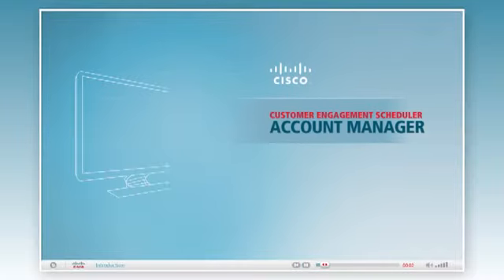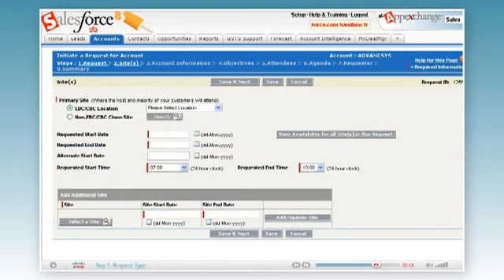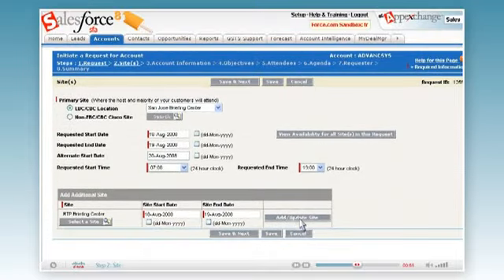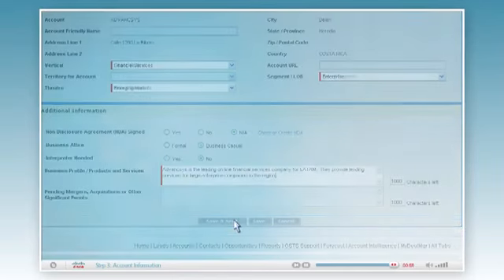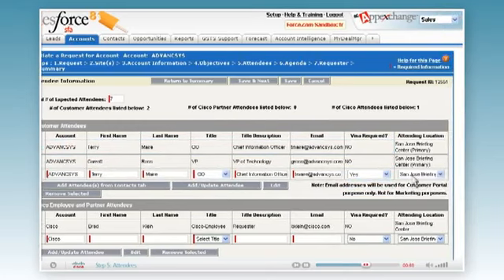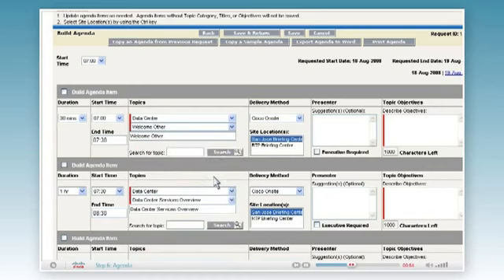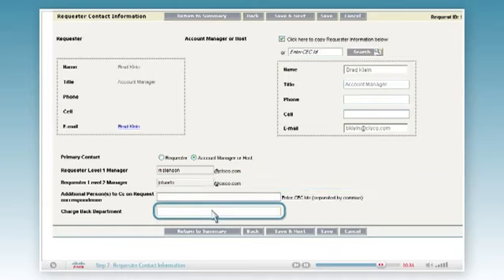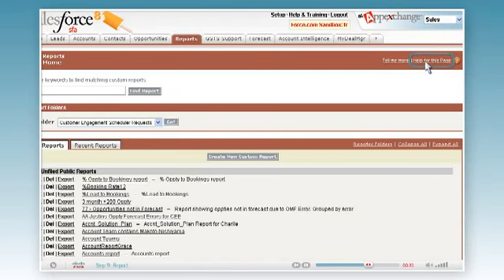Elearning Voice Over for Software Technical Training by Garth Collins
Voice Talent Garth Collins performs educational narration for Cisco Systems' Customer Engagement Software.

Voice overs and narration for corporate videos, medical narrations, television & radio commercials, documentaries, elearning narration, industrial voice overs, educational, training, multimedia narration, film & movie trailers, PowerPoint, infomercials, explainer videos, web-based audio, technology narration and pharmaceutical voice overs.
for more information about voice over and narration services.